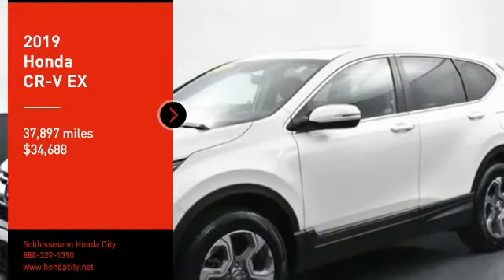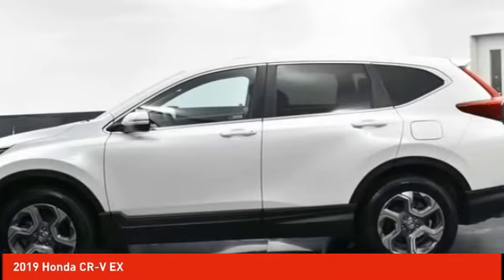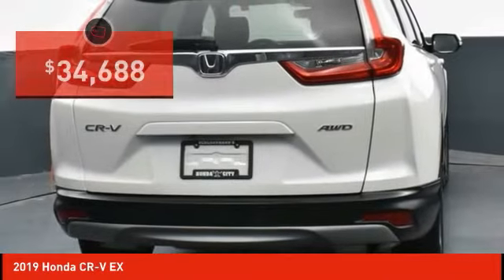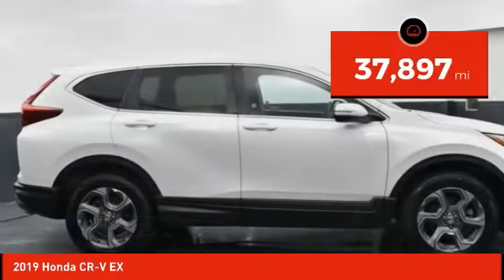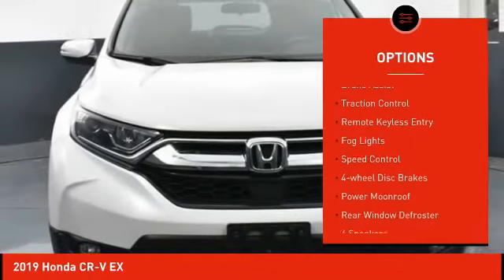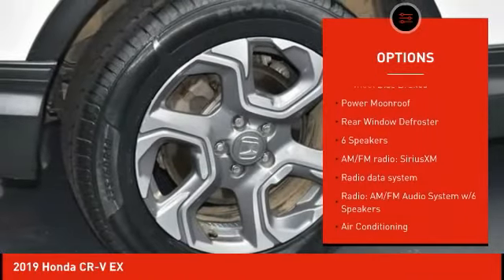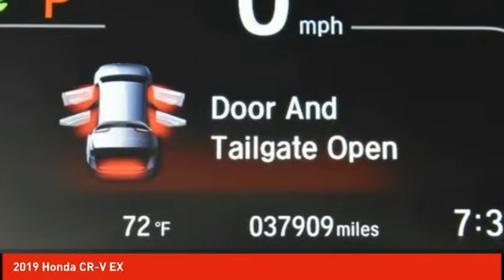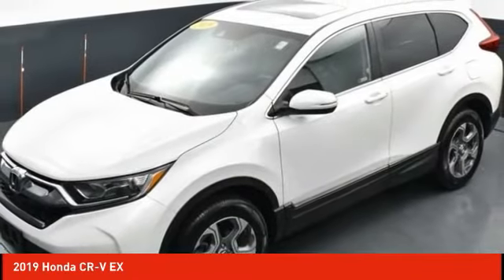2019 Honda CR-V Schlossmann Honda City Inventory 21757A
2019 Honda CR-V EX

3450 South 108th St.